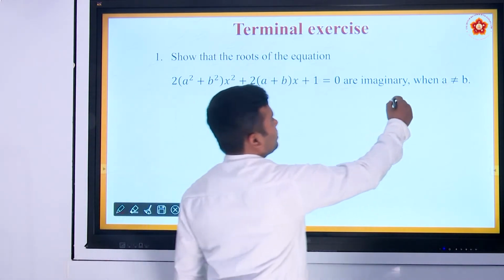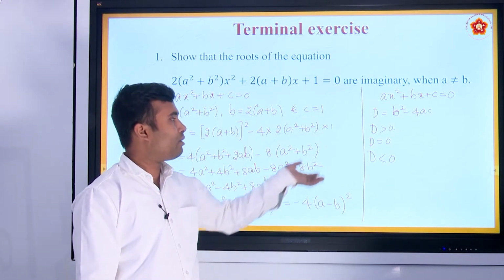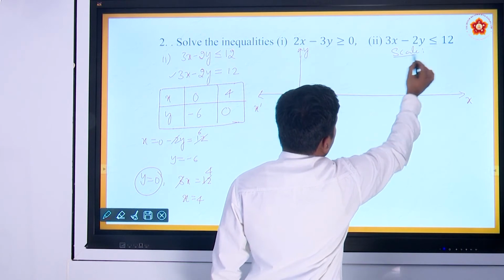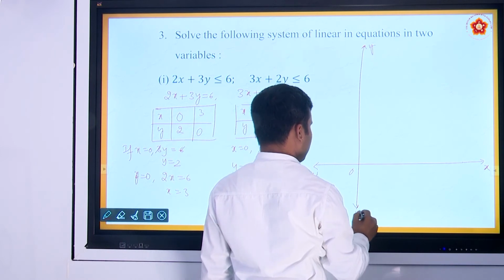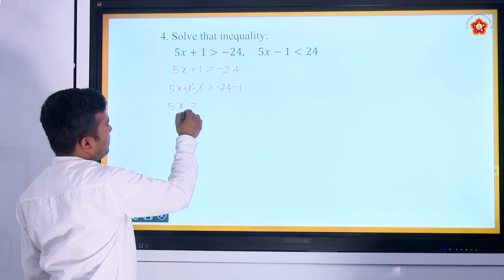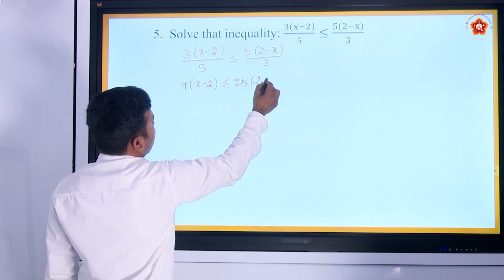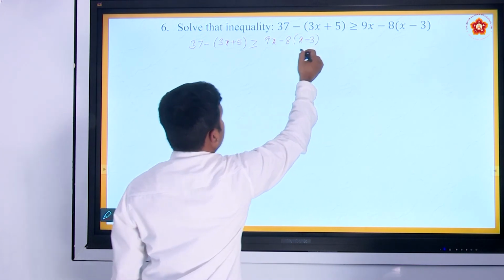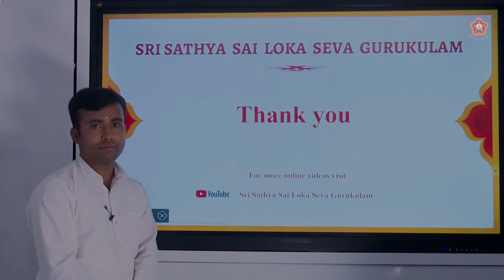Sr. Secondary|NIOS|Maths|Quadratic Equations and Linear Inequalities|Sri Manjunatha|Part 10 of 10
Lesson ID:  1951
Grade: Senior Secondary
Subject:  Mathematics
Syllabus: NIOS (National Institute of Open Schooling)
Chapter Name:  Quadratic Equations and Linear Inequalities
Part 10 of 10

Contents of this video:
00:00 - Introduction about our Institution
00:25 - Commencement of Lesson
00:34 - Terminal Exercises